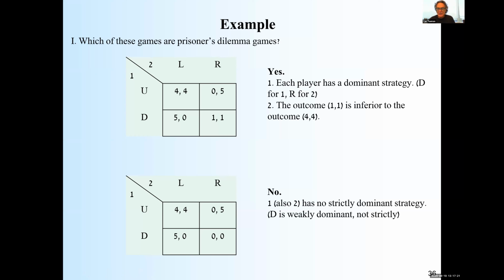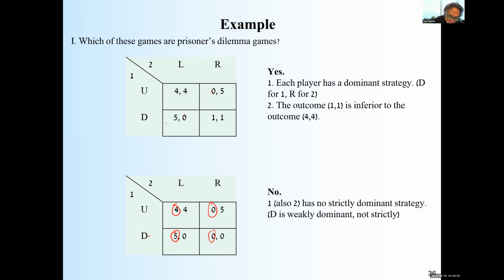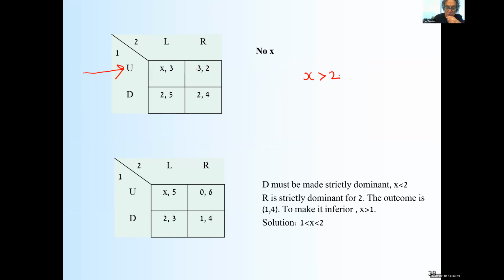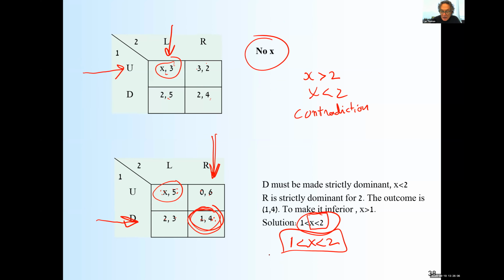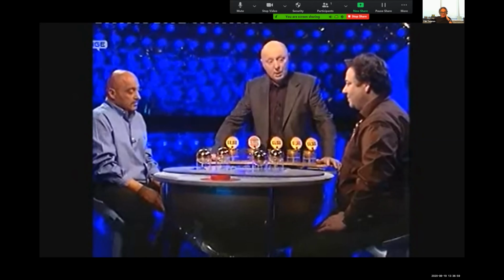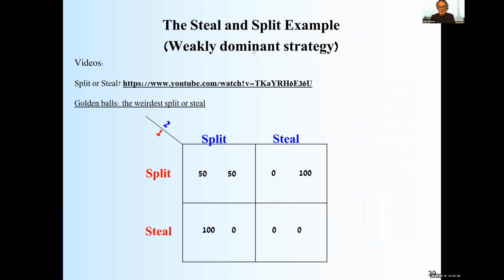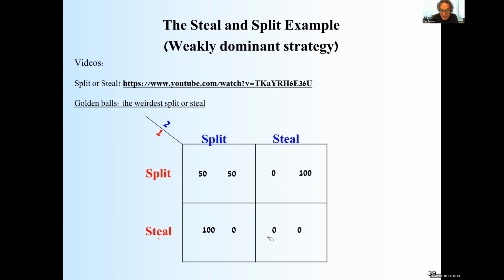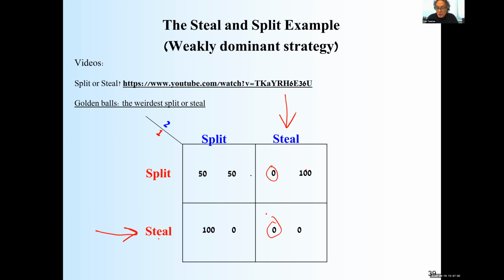Lecture 2.2 The prisoner’s dilemma part ii